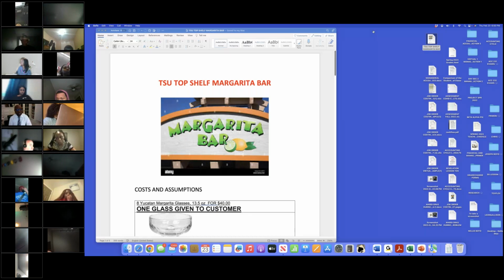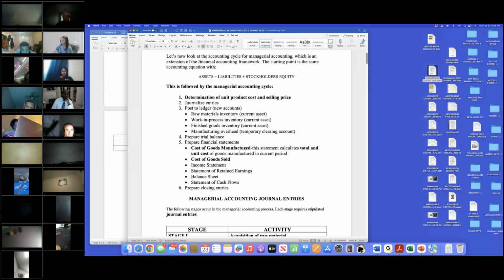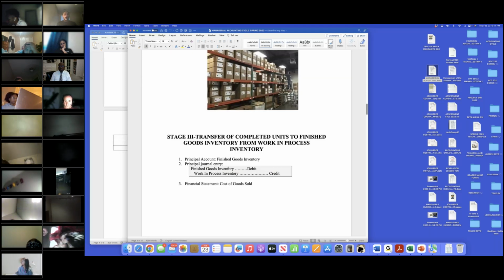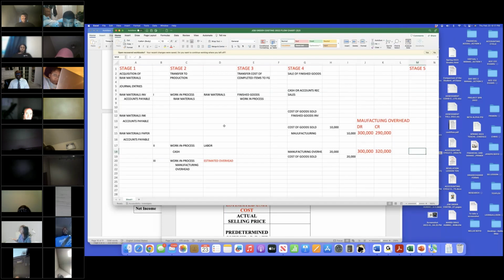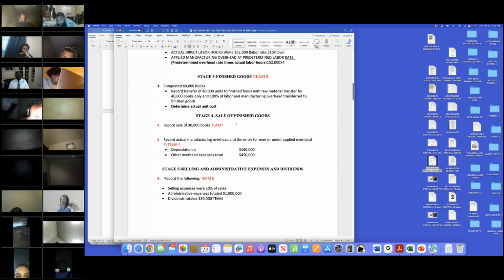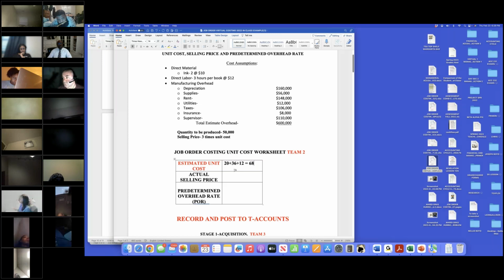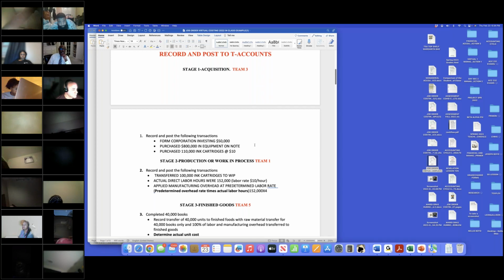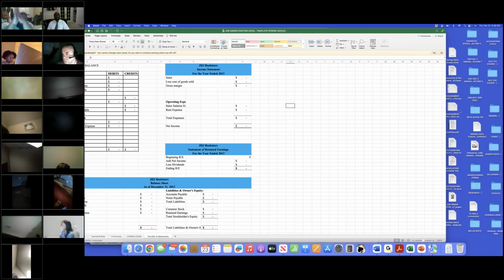JOB ORDER COSTING DAY 3